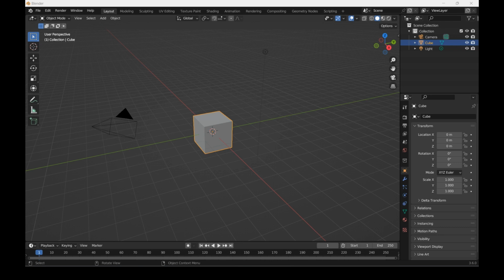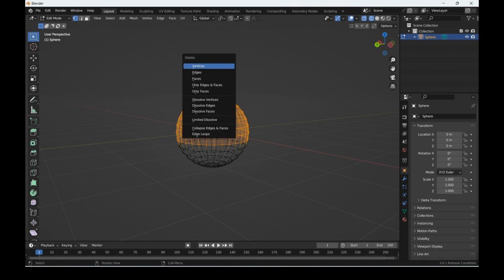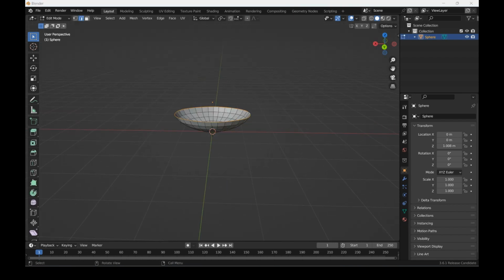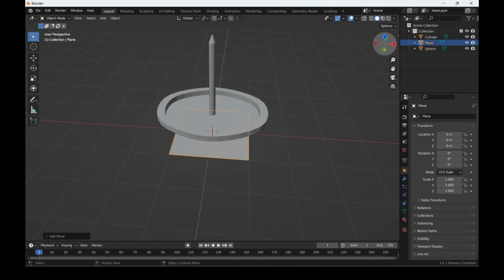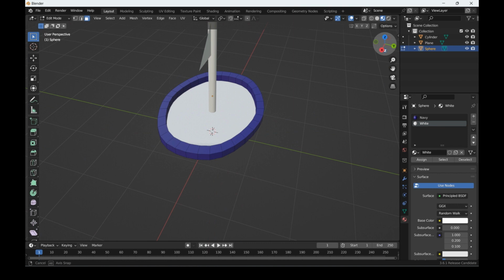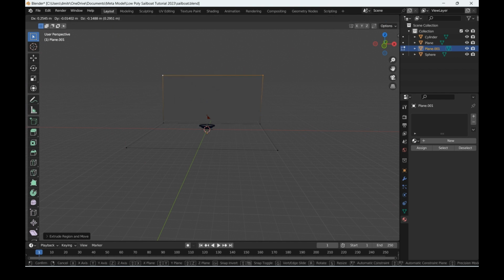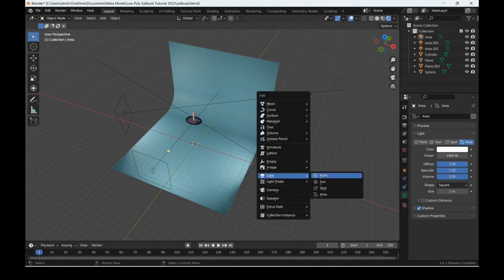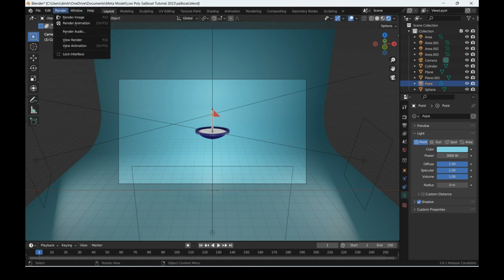Low Poly Sailboat Tutorial Blender 3D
Hello, welcome to Meta Model! In this tutorial I show you guys how to make a low poly sailboat in Blender 3D. This tutorial is for anyone from a beginner to advanced modelers, so give it a try!